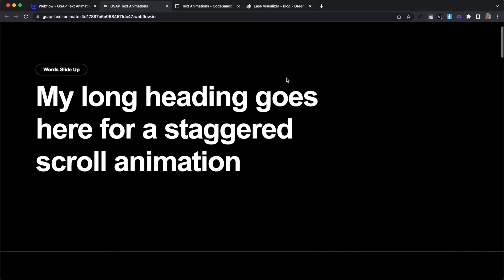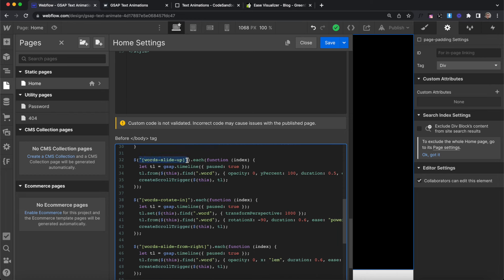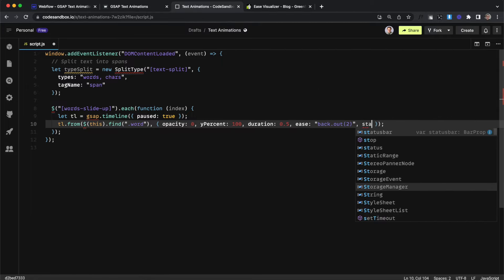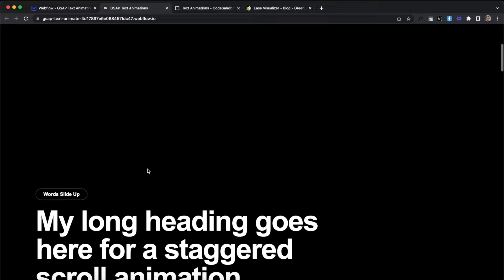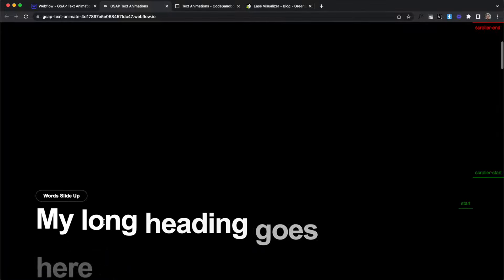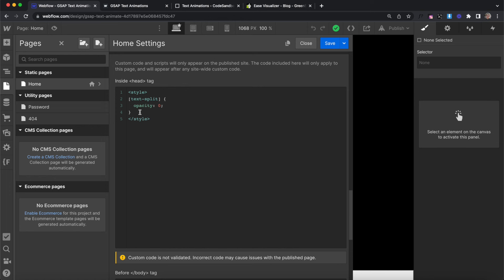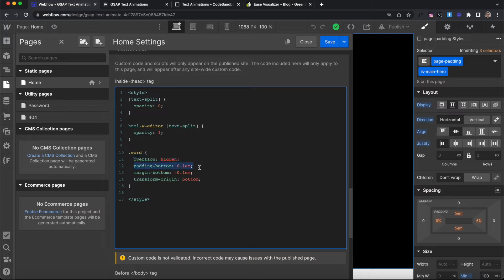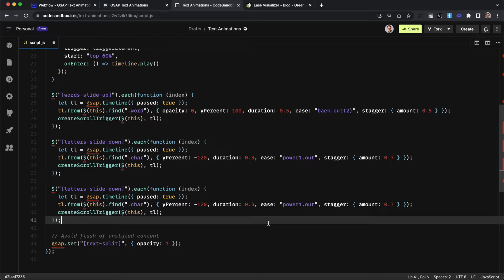Text Stagger Scroll Animations in Webflow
Update: Unpkg went down temporarily on April 12, 2024 which is the website that hosts the split type library. I updated the cloneable to use a jsDelivr link to the library instead.

Follow along as we create repeatable letter and word animations using GSAP that are easy to apply across your entire website.